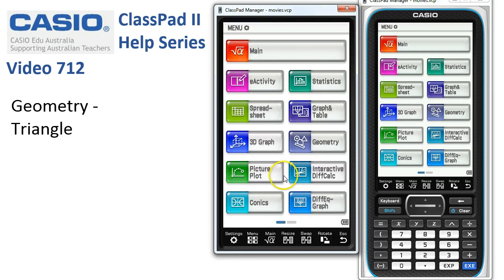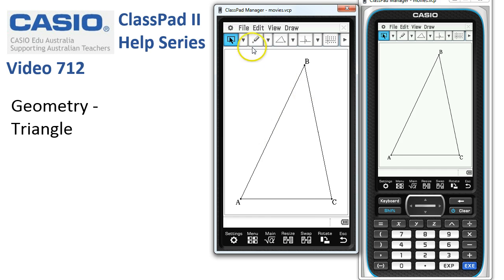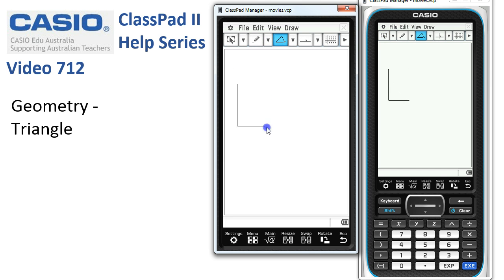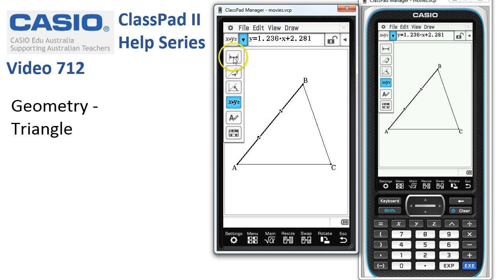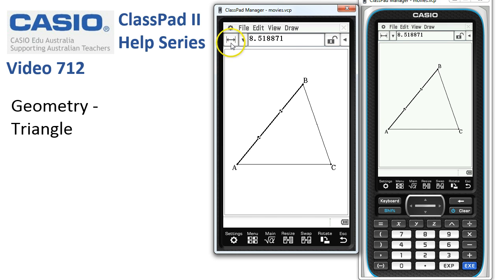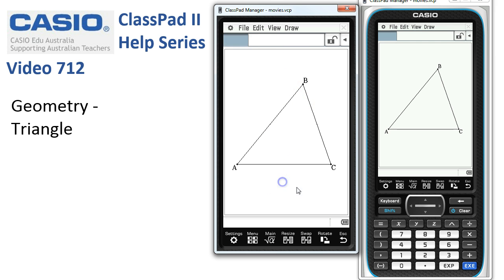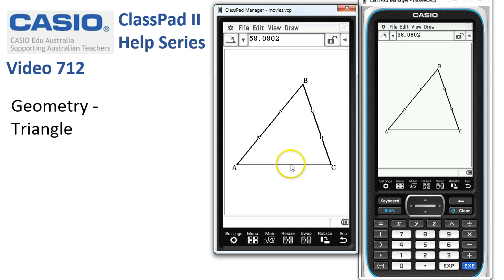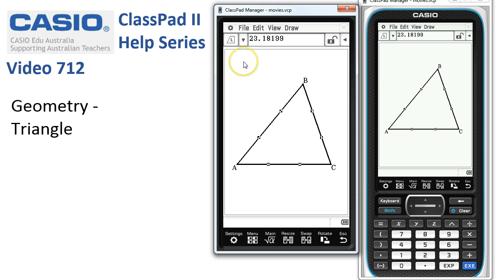ClassPad Help 712 - Geometry - Triangle